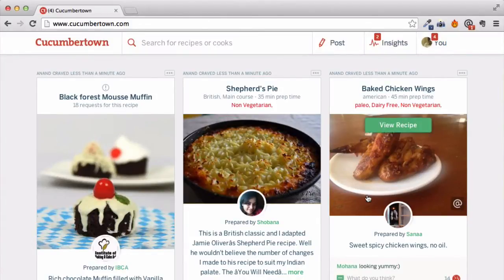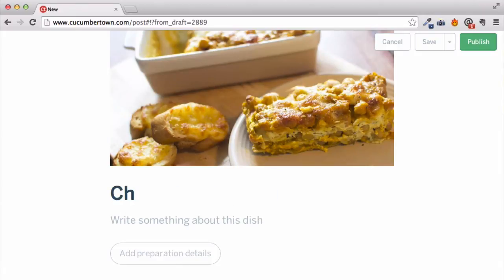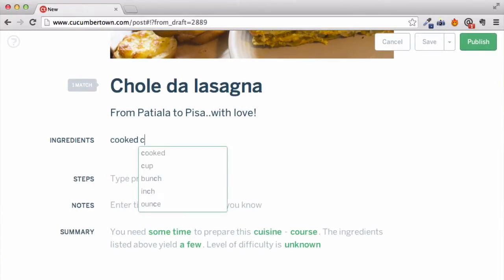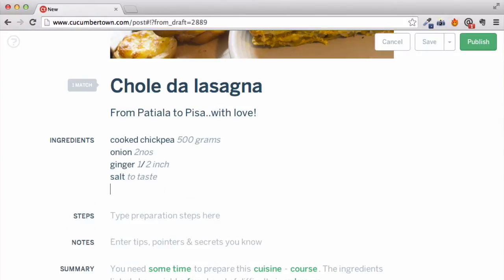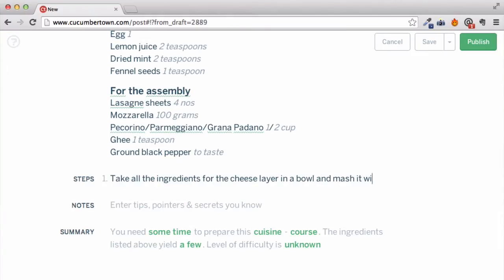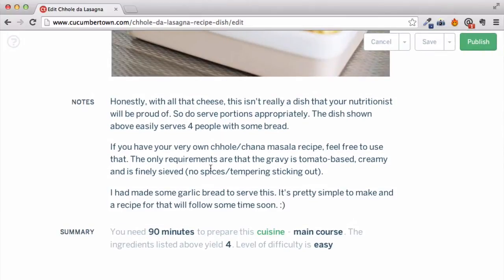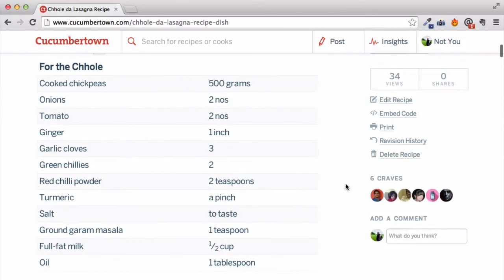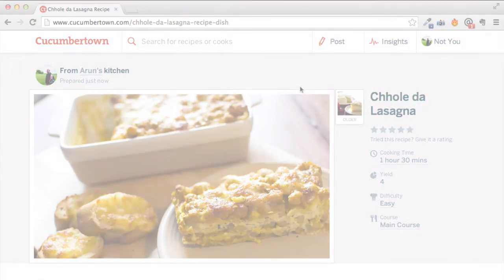RecipeWriter- Recipe creation, simplified!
Cucumbertown's RecipeWriter is the simplest tool you will find to write down your favorite recipes. Under a simple and intuitive interface, editor packs powerful features to make structured recipes and intelligence to  understand and adapt to your way of writing. Recipes written using the editor are published to Cucumbertown and can be embedded to your blog using a simple code snippet.

Here are some recipes created using this piece of art